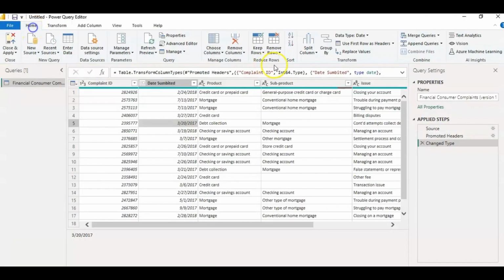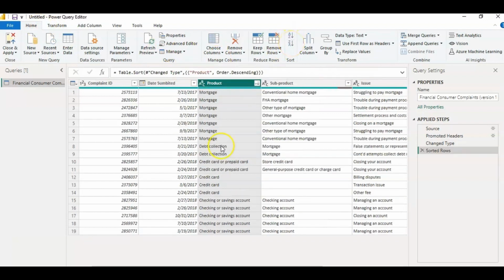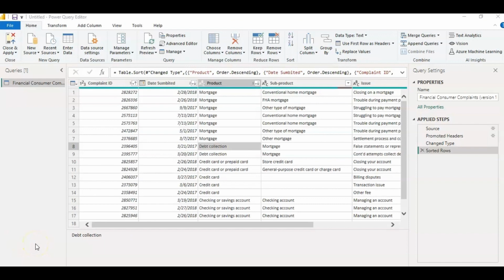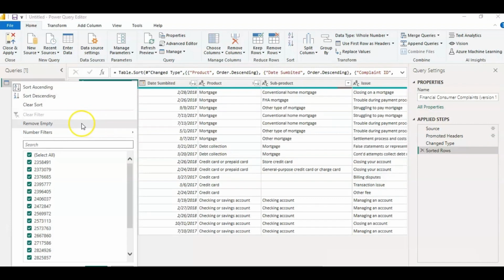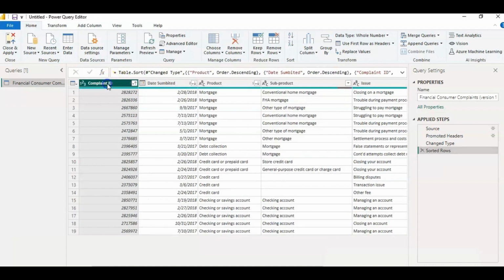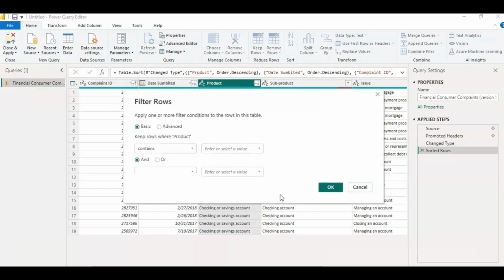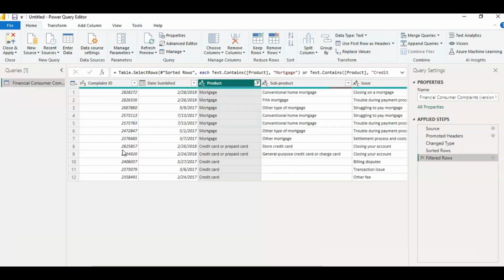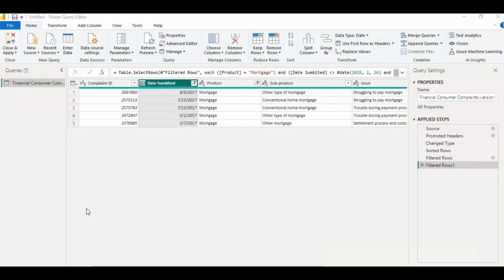Power Query - Sort and Filter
Exploring Sort and Filter in power query. The video goes through the details of Sort and Filter features of Power Query in Power BI and shows a hands-on way of doing it.